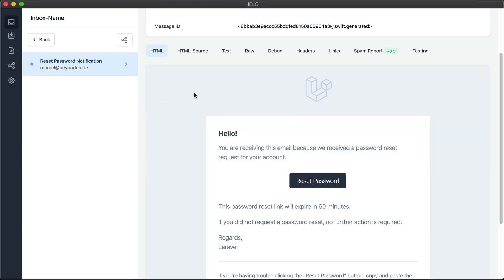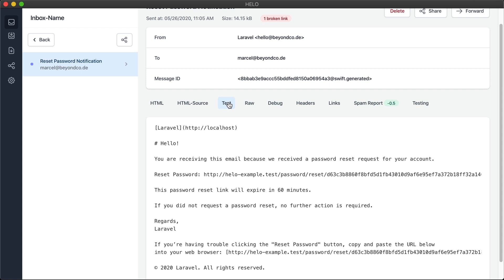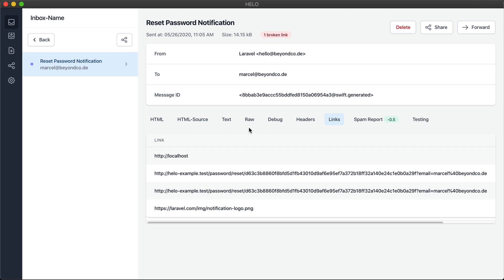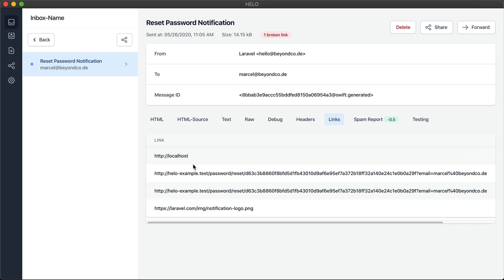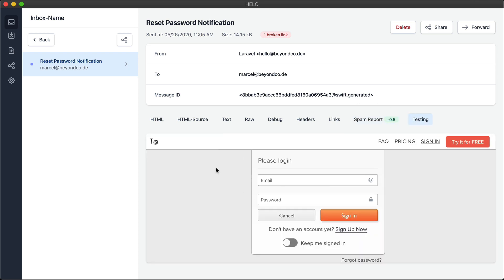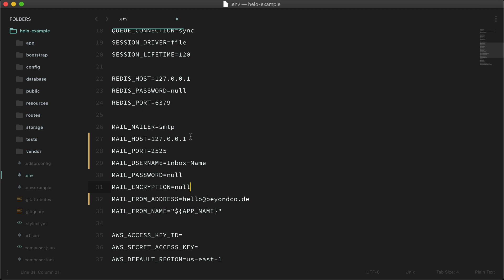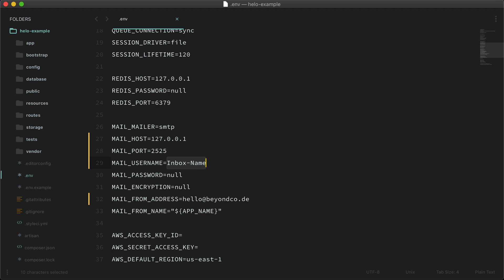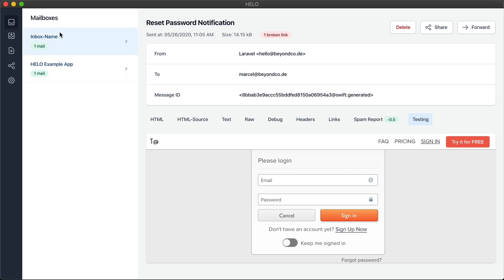HELO - Multiple mailboxes and debug information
Let me show you how you can connect multiple local applications to the same HELO application, as well as which debug information you can see in HELO.

To find out more about HELO, take a look at the official